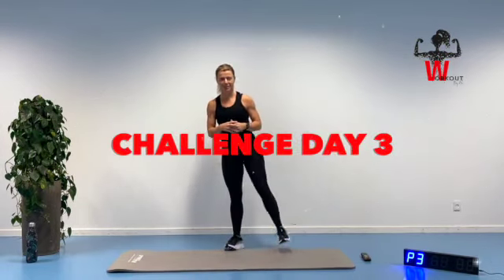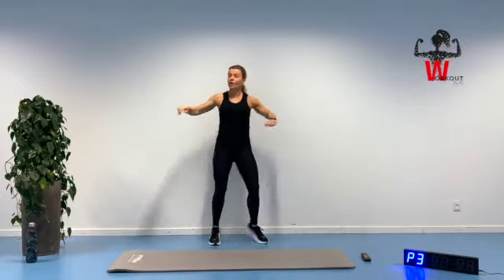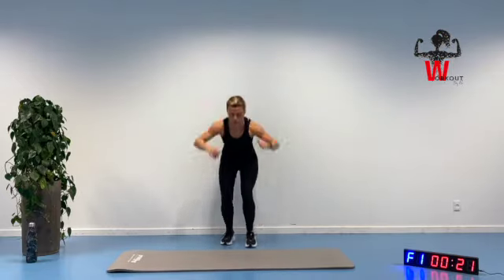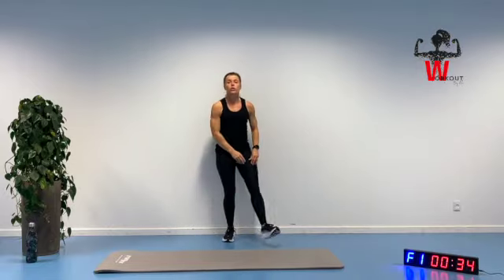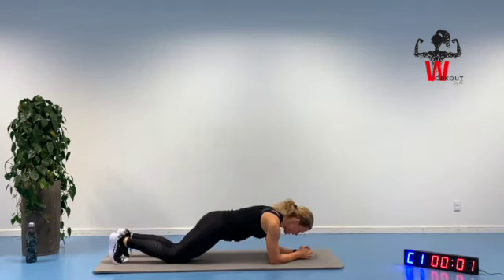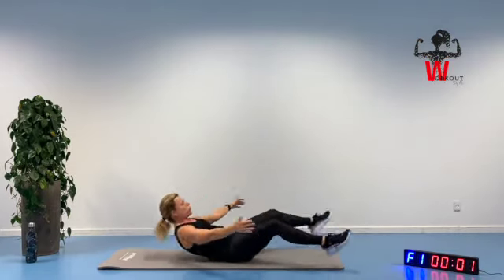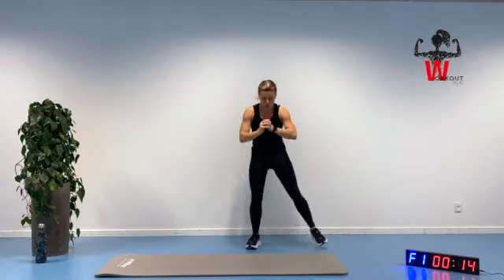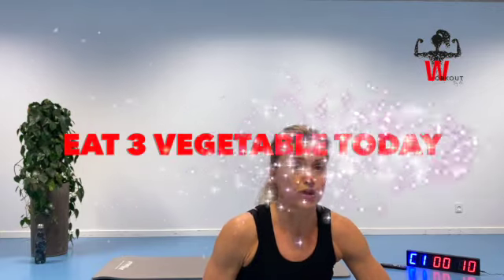10 MIN WORKOUT HIIT NO REPEAT/NO EQUIPMENT/DAY 3/30 DAY WORKOUT CHALLENGE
HIIT no  equipment WORKOUT CHALLENGE DAY 3 - YEHAAA - lets go and do this together for 30 days.
A new workout each day for aprox. 10 min. - possible to fit in - in every busy daily life.

DAY 3: no equipment, No repeat HIIT.

TOMORROWS WORKOUT /DAY 4: HIRT (High intensity Resistance Training) w/DB (weight between 3-8 kg depending on exercise level).

I will help and guide you all the way through and in the end of each workout there is a extra healthy challenge for you to do besides the workout -  so stay tuned for that :-)

Throughout the 30 days I will give all kinds of different sessions for you to do at home.

I work as a Physiotherapist and group instructor and my aim with this channel - is to provide you with some great qualified sessions that you can do at home.